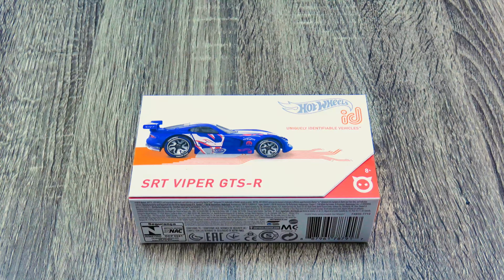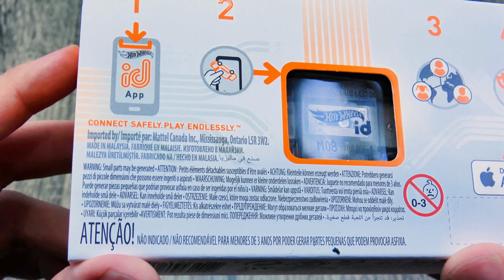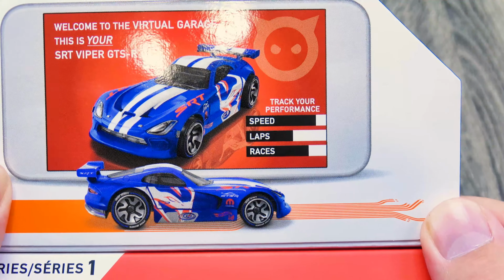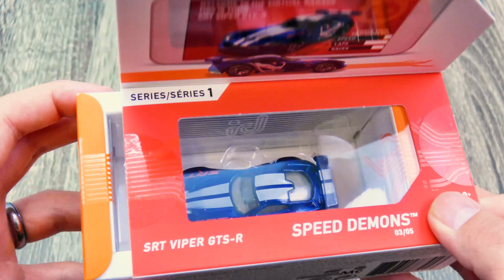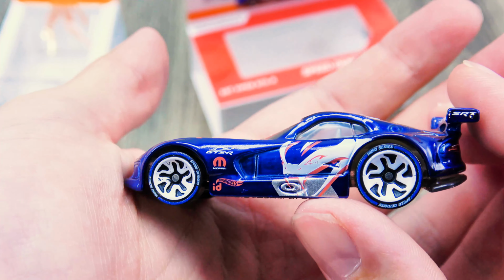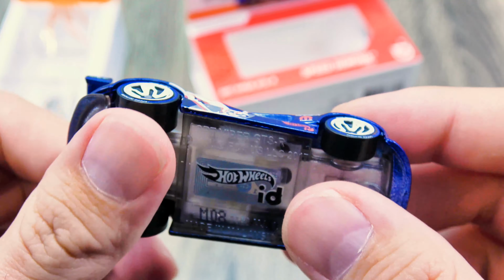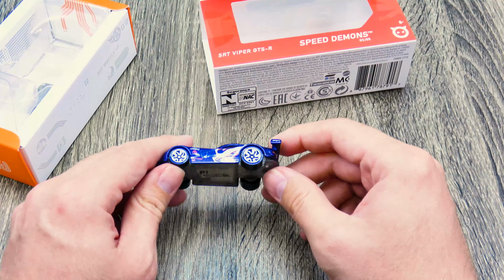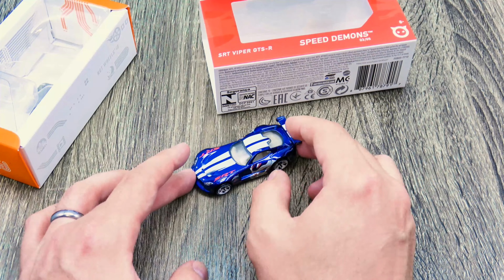Hot Wheels id SRT Viper GTS-R Racer unboxing